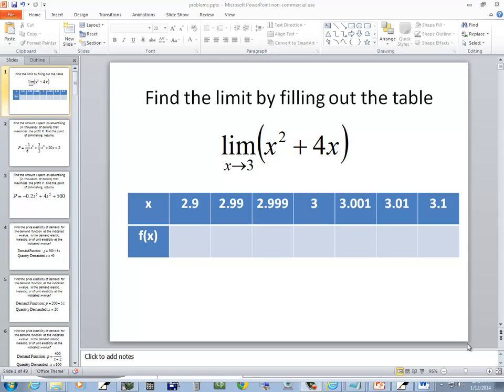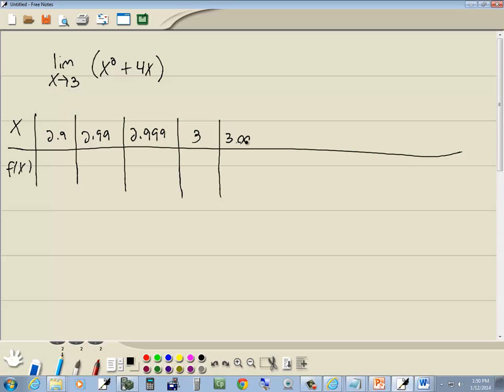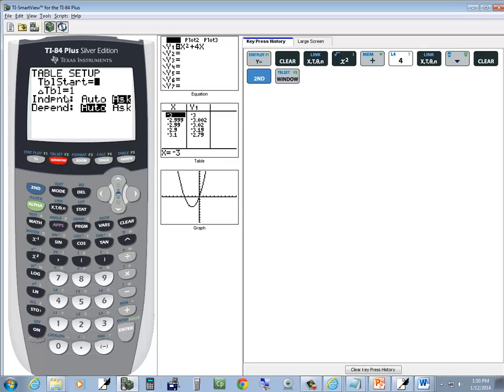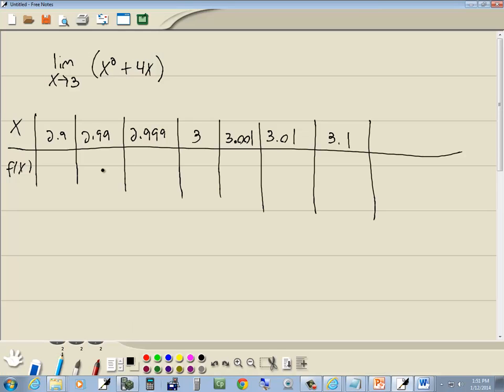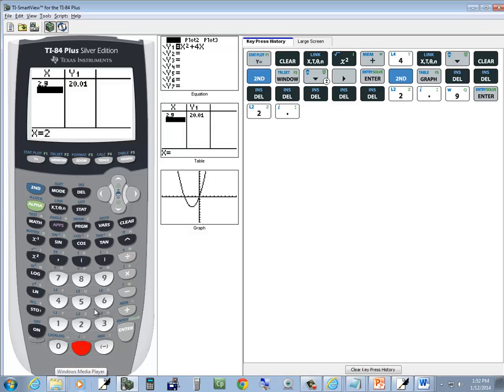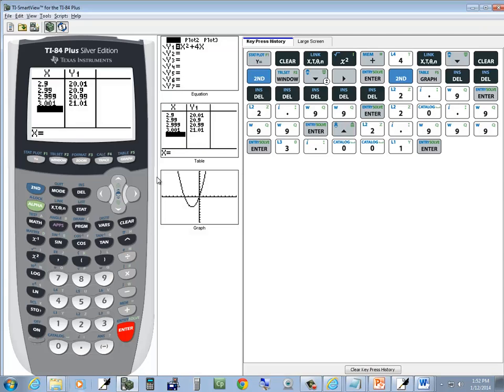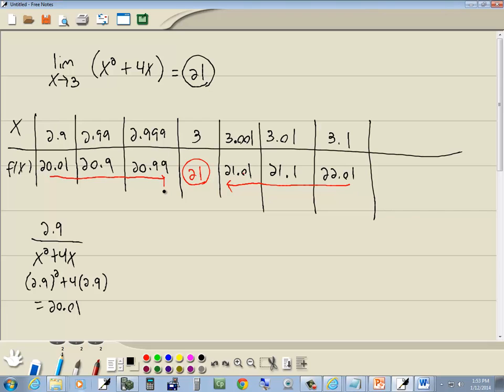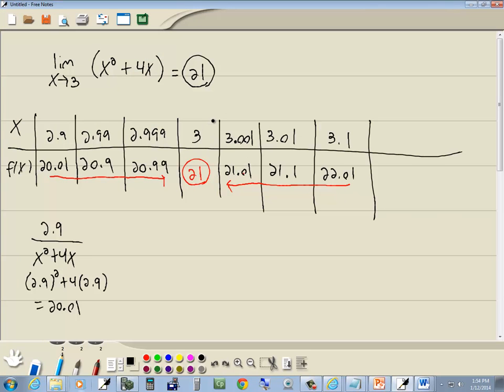Calculus for Business_Economics Homework - Limits - P0476368